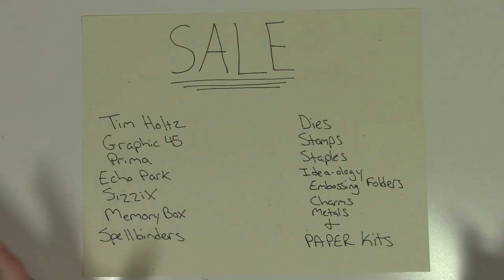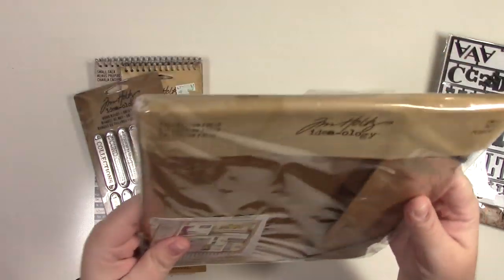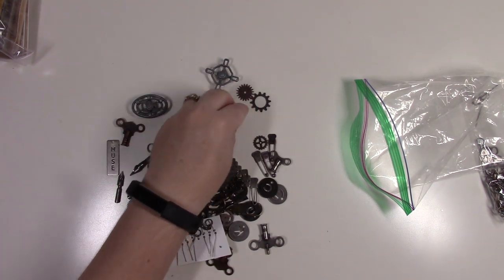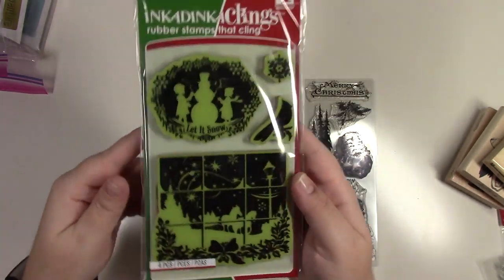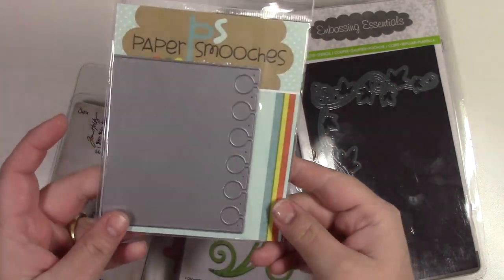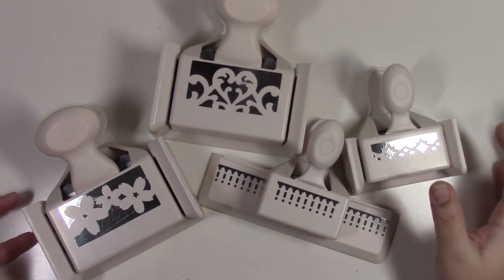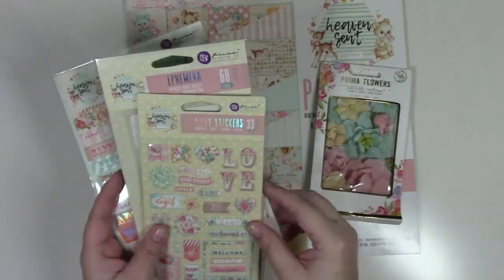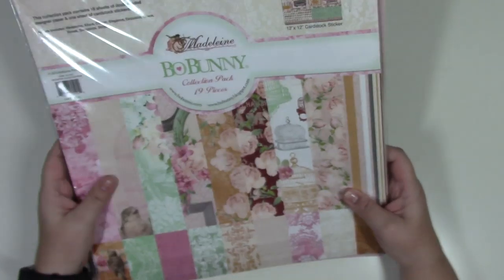HUGE SALE (Cleaned out the Craft Room)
This video is everything I have for sale over on my blog under the Shop tab.

I cleaned out my craft room and some things are used.  I have so many brands, such as Tim Holtz, Graphic 45, Prima, Echo Park, Sizzix, Spellbinders, etc. and so much stuff: Dies, Stamps, Stencils, Staples, Embossing Folders, Adornments, Embellishments, Flowers, Metals, Paper kits, etc.